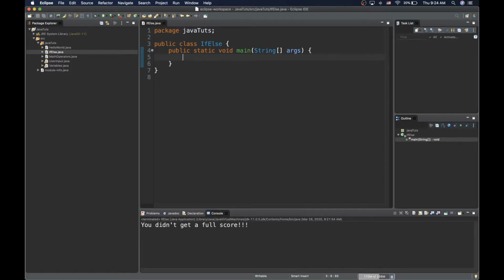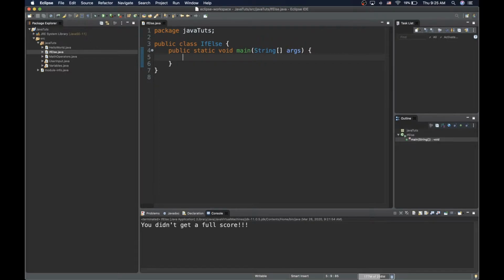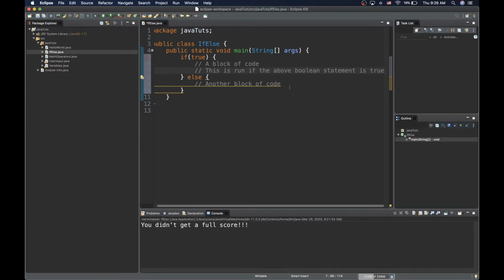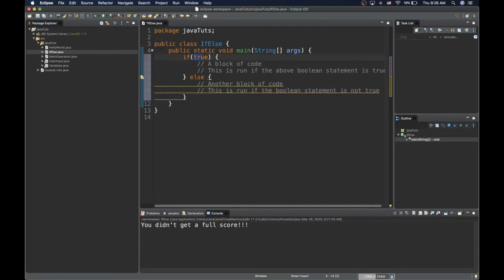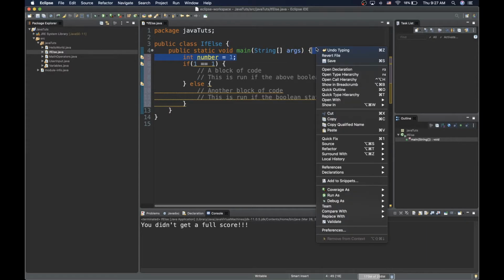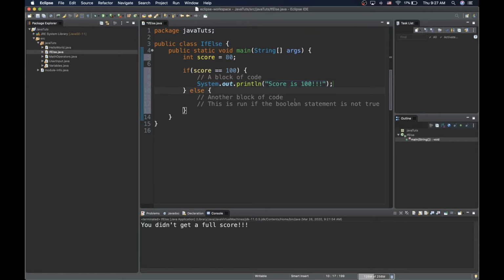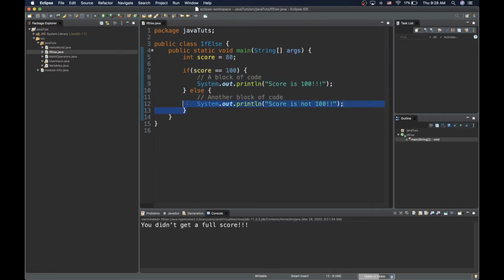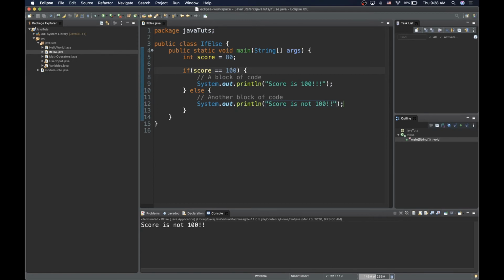Java Programming Tutorial 05 - If-Else Statements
In this video by Yixuan, we're going to learn about using if-else statements to control the conditional flow of a program.